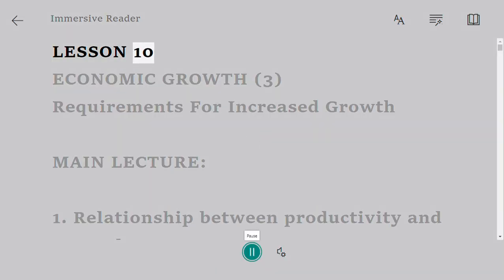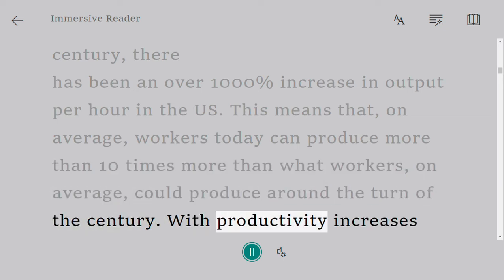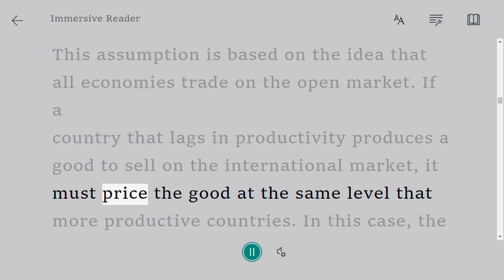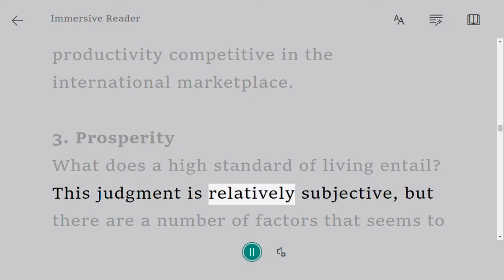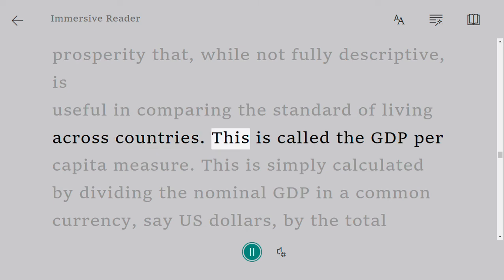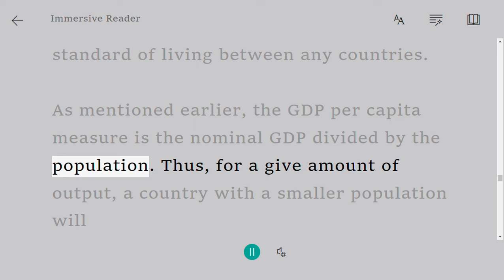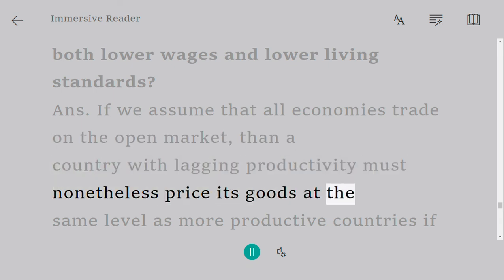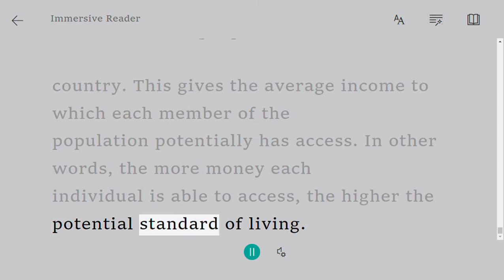#3 Economic Growth | O Level Notes Economics 2281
ECONOMIC GROWTH (3)

Requirements For Increased Growth

MAIN LECTURE:

1. Relationship between productivity and unemployment

In the previous tutorial we learned that increases in productivity allow a given amount of

labor to produce a greater amount of output than was possible before the productivity

increase. Popular wisdom dictates that increases in productivity thus reduce the number

of jobs available, because less labor is required to produce the same amount of output.

Fortunately, this is not the case suggested by the historical economic data. Rather,

increased productivity seems to help the economy overall to a much greater extent than it

hurts workers, especially in the long run.

A historical example will serve to demonstrate this. Since the early 20th century, there

has been an over 1000% increase in output per hour in the US. This means that, on

average, workers today can produce more than 10 times more than what workers, on

average, could produce around the turn of the century. With productivity increases this

high, it seems that unemployment should be very high, too, as all of the goods and

services used in the early 1900&#39;s can be produced now by a much smaller workforce.

But, as productivity increases, so do the number of products and markets available.

Similarly, as products become less expensive, due to more efficient production methods,

the quantity demanded for some of those products also increases. Overall, in the long run,

increases in productivity are offset by increases in demand, so those jobs are not lost.

2. Costs of lagging Productivity

We just demonstrated how increases in productivity do not necessarily result in a rise in

unemployment. But what is the other side of this coin? That is, what are the effects of

lagging productivity? In general, a country that lags in productivity will have both lower

wages and lower living standards than a country with higher productivity.

This assumption is based on the idea that all economies trade on the open market. If a

country that lags in productivity produces a good to sell on the international market, it

must price the good at the same level that more productive countries. In this case, the

only way for the lagging country to produce the good at a low price is to pay labor a low

wage. Thus, if labor receives a low wage, the workers are unable to provide or enjoy a

high standard of living.

Let&#39;s work this out through an example. Say that there is an international market for

widgets. The going price is $5 per widget. Most productive countries are able to produce

widgets and sell them for this price. One country, which is lagging in productivity, can

only produce widgets at half the speed of the other countries. But, because the lagging

country is only able to sell widgets at $5 each, it must reduce its costs of production.

Since labor is the only cost that can be changed, as the machines are paid for and their

maintenance cannot be put off, workers are paid less to make the country that lags in

productivity competitive in the international marketplace.

3. Prosperity

What does a high standard of living entail? This judgment is relatively subjective, but

there are a number of factors that seems to be common to most economists&#39; ideals. These

include physical possessions, nutrition, health care, and life expectancy. The more

prosperous an economy, the better off the citizens of that economy are in terms of

material possessions and health. Thus, prosperity is attainable when wages are high and

countries are highly productive.

This is not to say that prosperity is static. Instead, over time different countries becomes

more and less prosperous. An economic boom in one country may bring temporary

prosperity to that country. Similarly, a depression may wipe out some hard won gains in

prosperity. Overall, prosperity is a relatively subjective judgment once the basic

necessities of life are in place.

4. GDP per capita

There is a scientific way of measuring prosperity that, while not fully descriptive, is

useful in comparing the standard of living across countries. This is called the GDP per

capita measure. This is simply calculated by dividing the nominal GDP in a common

currency, say US dollars, by the total number of people in the country. This gives the

average amount of income that each member of the population potentially has access to.

In other words, the more money each individual is able to access the higher the potential